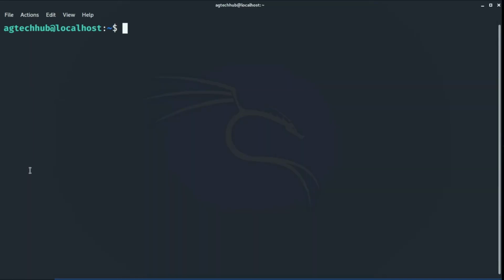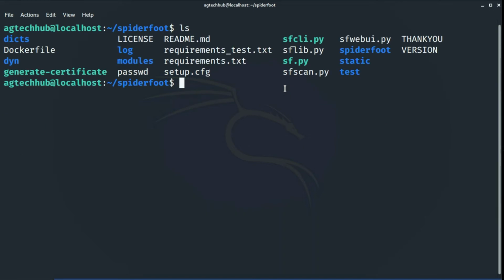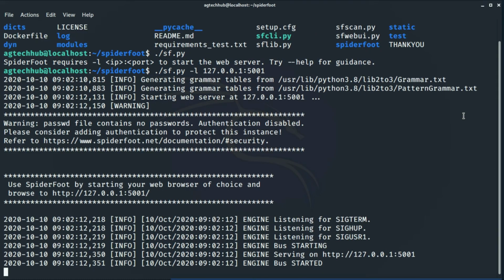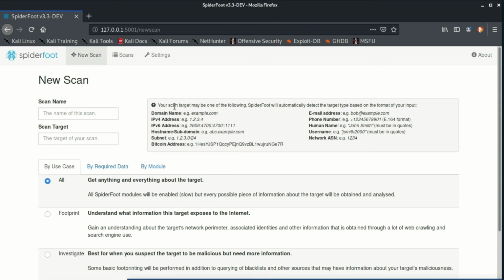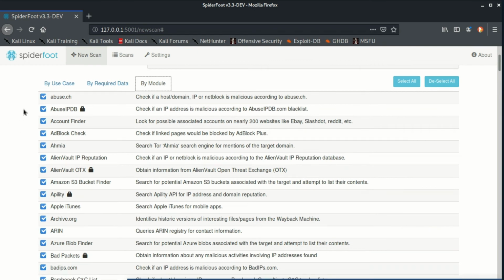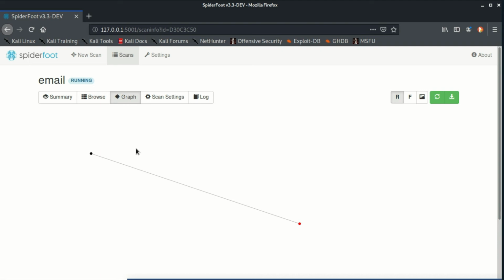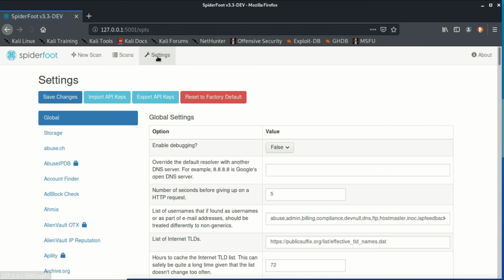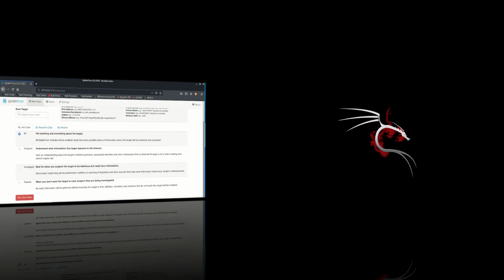What is Spider-foot ?